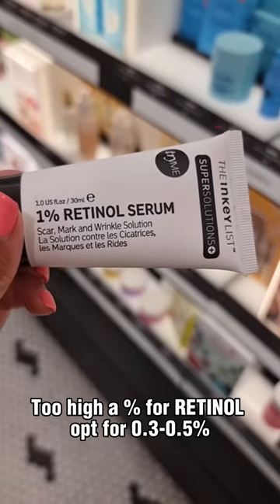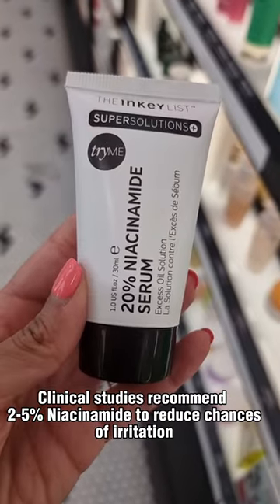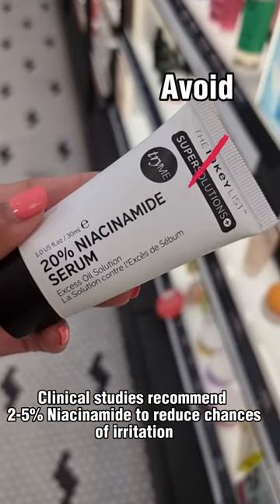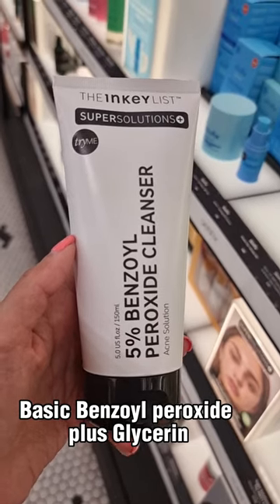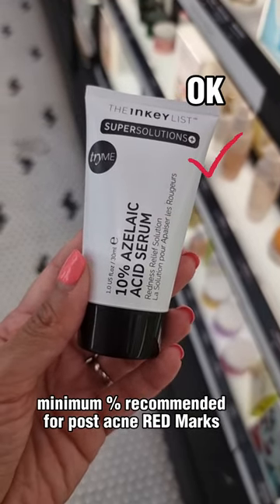THE INKEY LIST is next under the microscope